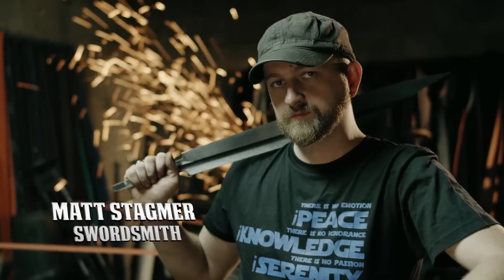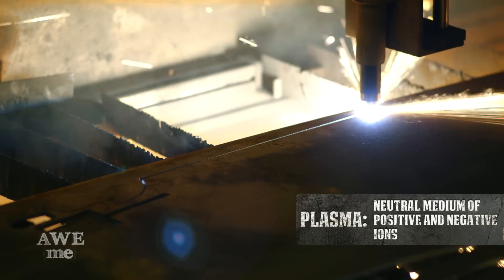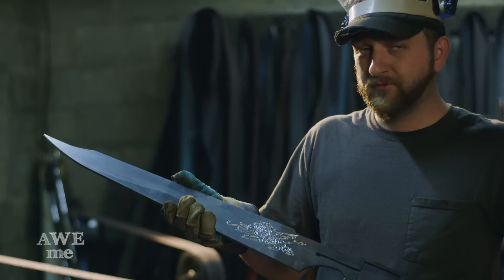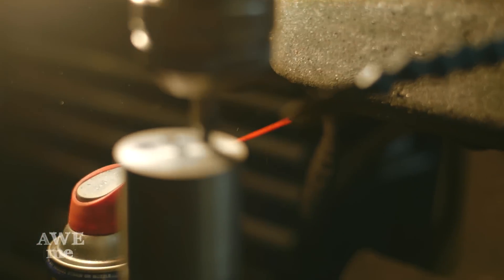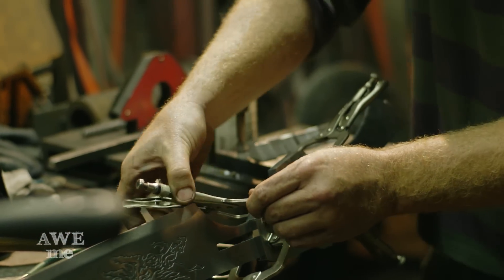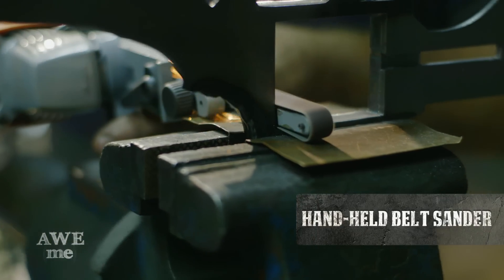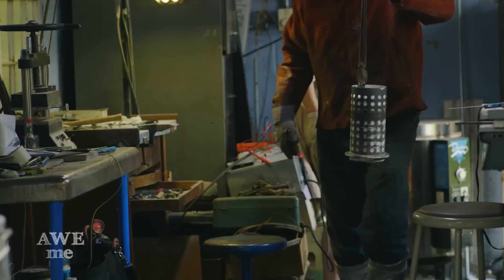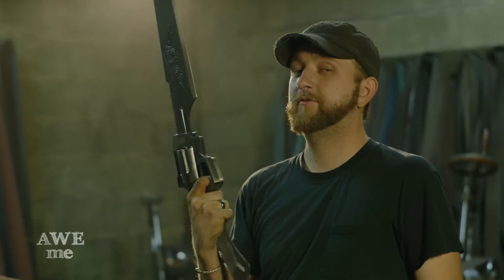Squall's Gunblade (Final Fantasy VIII) - MAN AT ARMS: REFORGED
Every other Monday, our team of blacksmiths and craftsman will be building some of your favorite weapons, and some weapons that you've never seen before. This week, they recreate Squall Leonhart's Gunblade from Final Fantasy VIII!

Special Thanks to Zombie Go Boom!

Series Produced & Episode Builds Directed by Brent Lydic

Office Production Coordinator - Brendan Kennedy

Director of Photography - Corey Jennings

Crew:
Story Producer — Dave Cross
1st AC – Jason Remeikis
Gaffer – Steve Scott
Grip — Bill Wienecke
Production Coordinator -- Greg Shull
Set Medic – Celeste Bowe
Still Photographer -- Kathleen McCullough
Red Cam Operator — Nick Gardner

Edited by Christopher Otwell/Marcus Koos/Marshall Rimmer

Post Production Supervisor - Michael Gallagher
DIT – Jeremy Morrison

Animated Illustrations by Shawn Coss

Stunt Coordinator / Stunts – Casey Kaleba